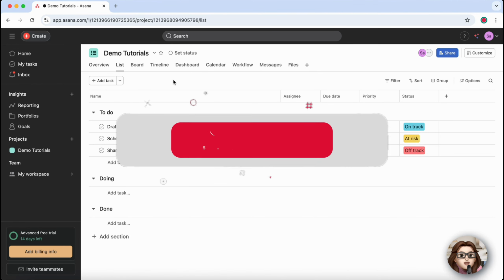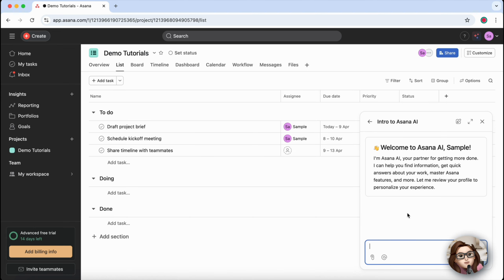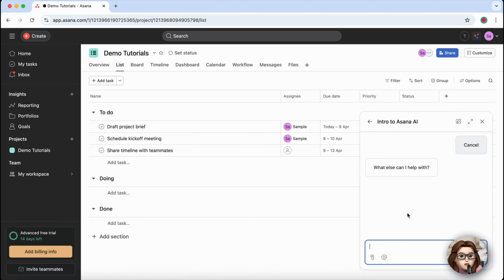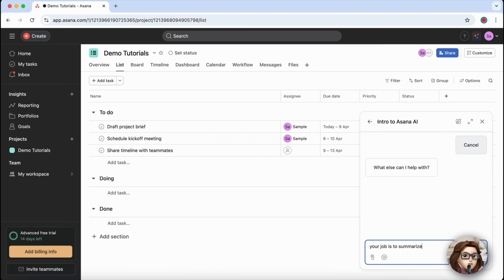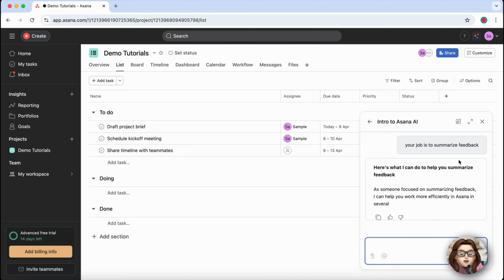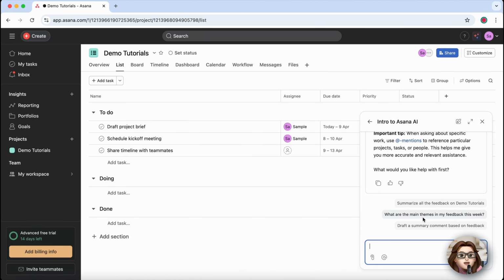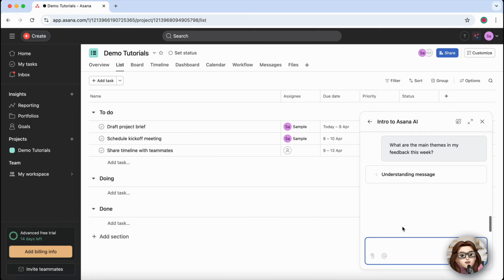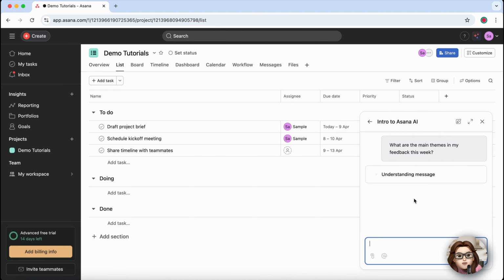How to Write Prompts for AI Studio in Asana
Want to learn how to write effective prompts for AI Studio in Asana? In this step-by-step tutorial, you’ll discover how to create powerful prompts that help you automate tasks, generate content, and boost productivity—even if you’re a complete beginner.

AI Studio in Asana is a game-changing feature that allows you to use artificial intelligence directly inside your workflow. Whether you're managing projects, creating content, or organizing tasks, writing the right prompt is the key to getting the best results.

In this video, you’ll learn how to structure prompts that are clear, specific, and effective.

We’ll start by understanding what a good prompt looks like. You’ll discover how to define your goal clearly so the AI knows exactly what you want.

Next, you’ll learn how to include context in your prompts. This helps the AI generate more accurate and relevant responses.

This tutorial will guide you through using instructions, examples, and formatting to improve your results.

You’ll also learn how to break down complex tasks into smaller prompts for better outputs.

We’ll show you how to write prompts for different use cases, such as:

Task summaries
Project updates
Content generation
Workflow automation

You’ll discover how to refine and improve your prompts over time by testing and adjusting them.

This Canva-style tutorial (adapted for Asana AI) is perfect for beginners, professionals, and teams looking to improve productivity.

We’ll also share tips on avoiding vague prompts, using clear language, and getting consistent results.

By the end of this video, you’ll be able to confidently write prompts for Asana AI Studio and use AI to streamline your work.

This video shows you How to Write Prompts for AI Studio in Asana Easily! Watch this Video till the end to learn How to Write Prompts for AI Studio in Asana.

Were you able to figure out How to Write Prompts for AI Studio in Asana? Share this with your friends who want How to Write Prompts for AI Studio in Asana.

Problem Solved in this Video-:

What Do you Think of How to Write Prompts for AI Studio in Asana?